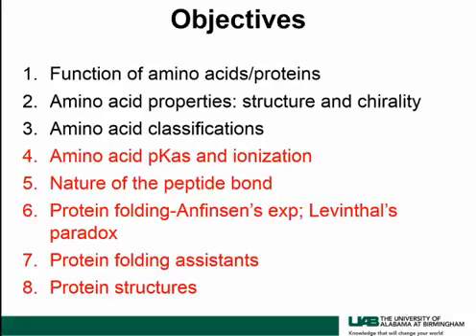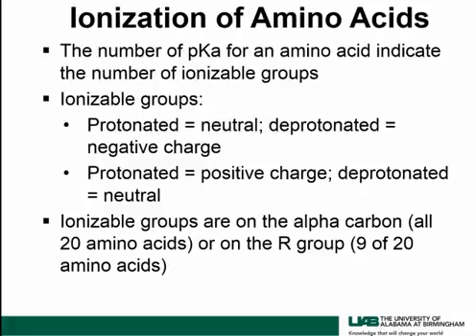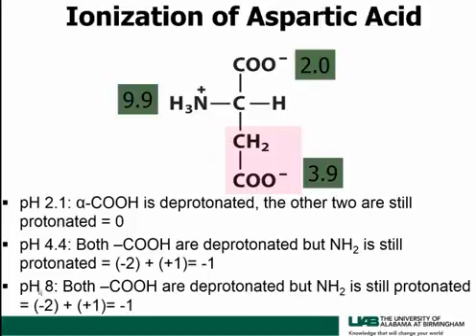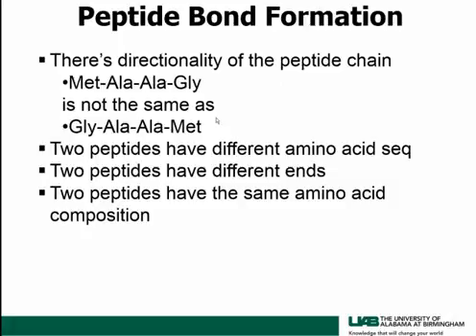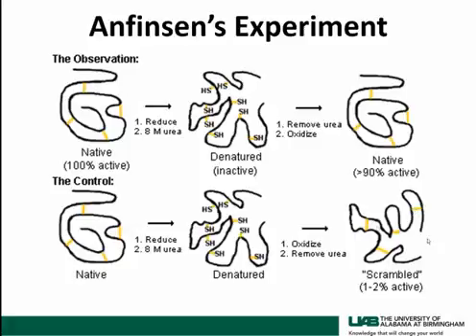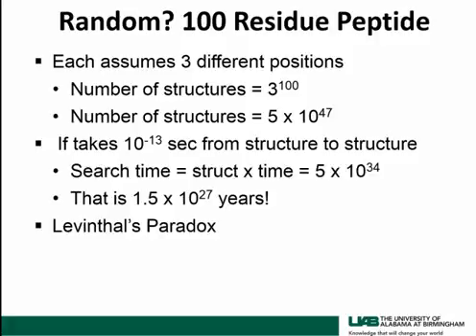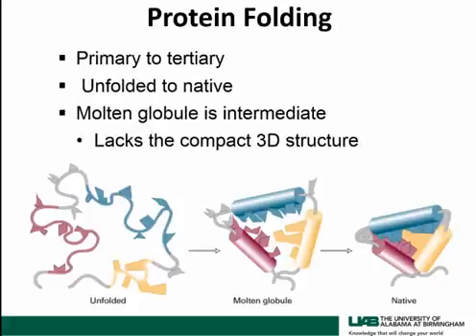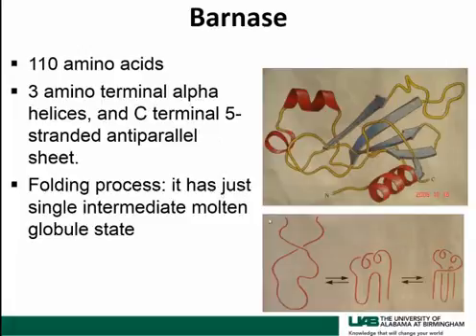Amino Acids and Proteins II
Amino acids and proteins lecture II